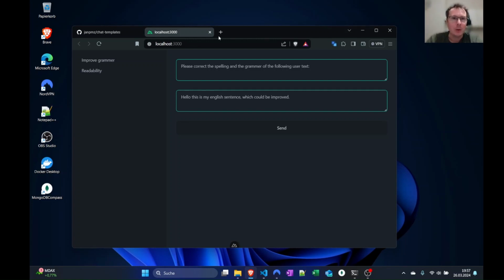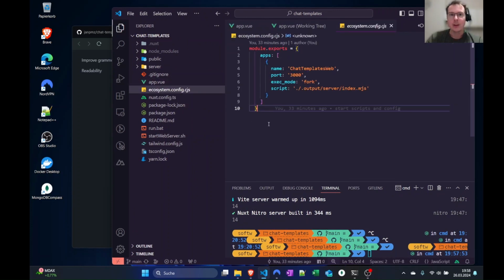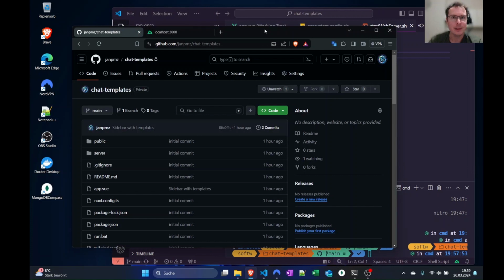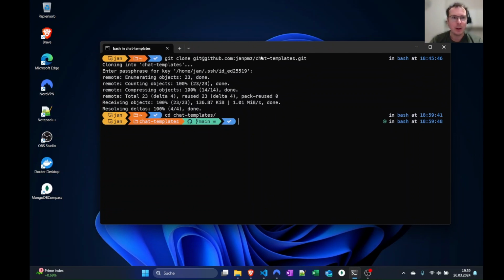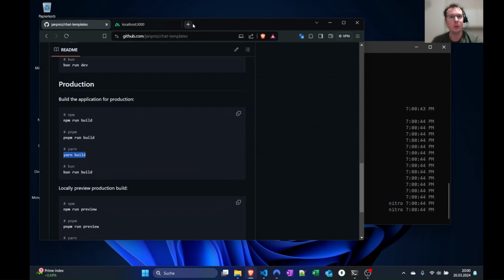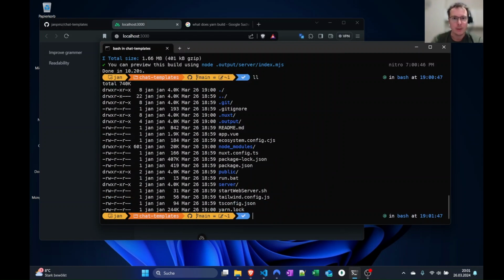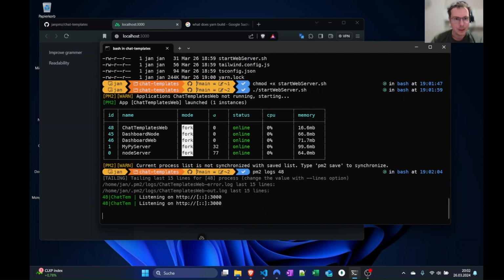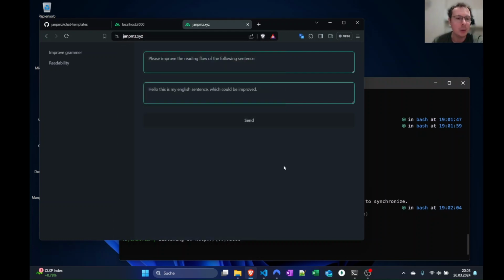Deploying the frontend on a virtual private server in 7 minutes (with HTTPS)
In this video, I deploy a small example application on my virtual private server.

This video demonstrates how quickly you can deploy your apps when the backend template is set up.

The app uses Nuxt 3 with Vue 3, TailwindCSS, and DaisyUI. The server runs Ubuntu 22.04 Jammy and is configured with the backend template.

The backend template automatically configures an Nginx reverse proxy and creates SSL certificates using Let's Encrypt. The only things we have to do are build the app on our server and start it. Then it is avaiable via HTTPS on your domain.